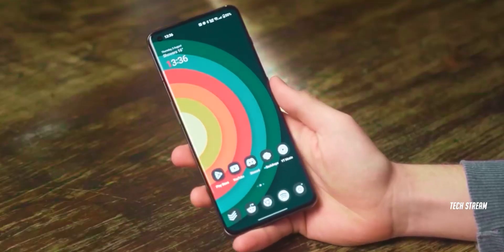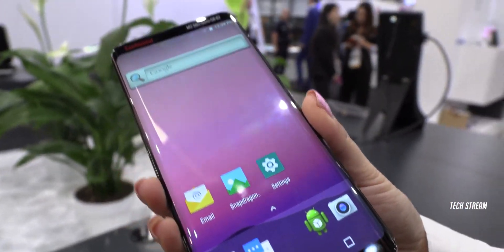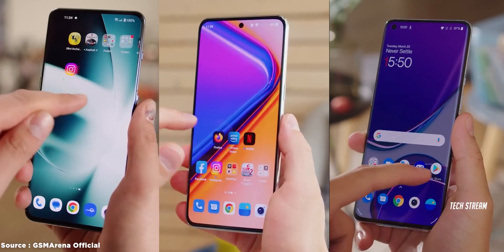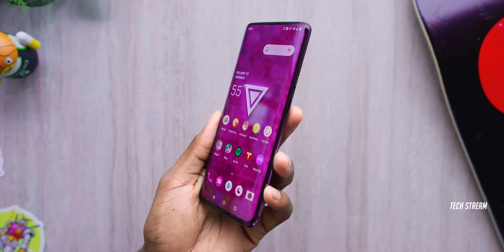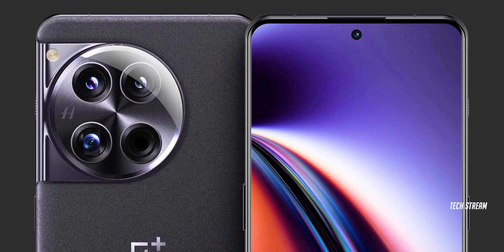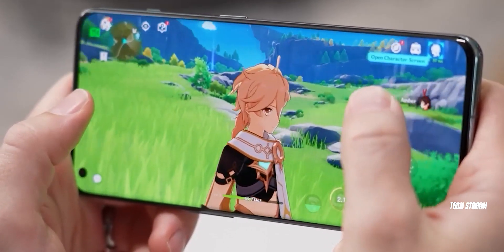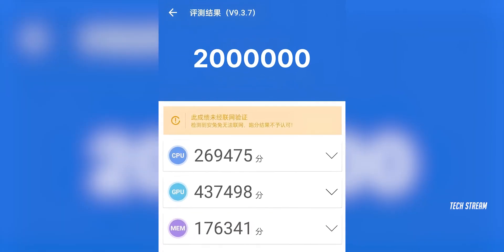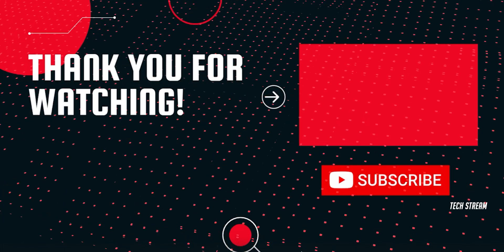OnePlus 12 : MIND BLOWING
OnePlus 12 Display Technology Breaks Another Record. OnePlus is gearing up to go all-in with their upcoming OnePlus 12. Get ready for an impressive device packed with top-notch specifications and the latest Snapdragon 8 Gen 3 chip, along with a fantastic 6x zoom camera. Additionally, the OnePlus 12 is expected to offer a stunning peak brightness of 3000 nits.